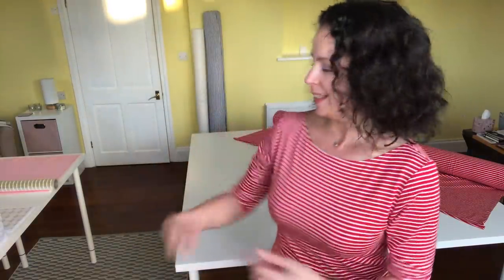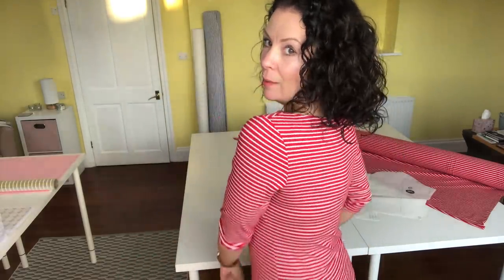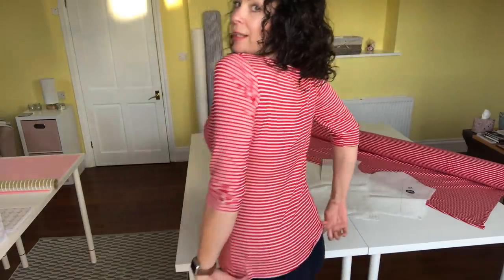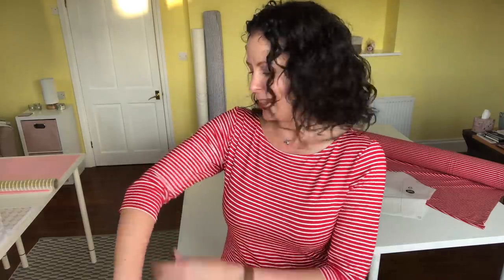Sew Over It Edie Top Pattern Review - Video 44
Hi everyone, in this video I review the lovely Edie Top pattern from Sew Over It. Links to everything I mention are below..

Cheryl 🐝

Sew Over It eBook Capsule Wardrobe 'Work to Weekend'

Red Viscose Jersey Stripe from Stitchy Bee (also in white and navy)

Makeup and Hair Products on Cheryl:

Facial Oil - 2/3 drops under foundation

Foundation - Maybelline Natural Ivory Dream Satin Liquid

Eyeshadow - Urban Decay Palette

Mascara - Benefit BADgal BANG

Rimmel Concealer

Lipstick - SEVENTEEN, Stay Pout from Boots in ‘Just a Fling”

I am not influenced to talk about any particular company, all choices are my own and I receive no commission or sponsorship to review sewing patterns, products or services related to sewing. Some of my links to Amazon may be affiliate links where I receive a small commission (usually pennies), but this does not affect the price you pay, it just helps me keep my channel going.